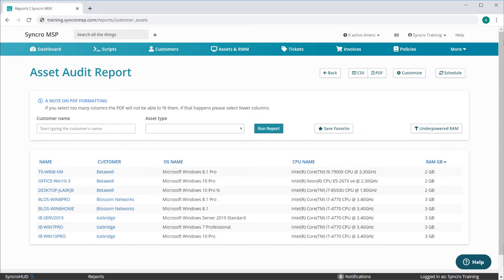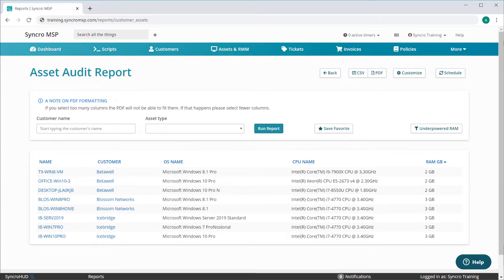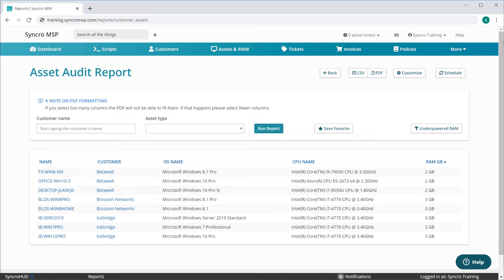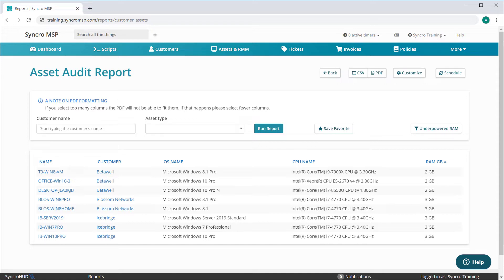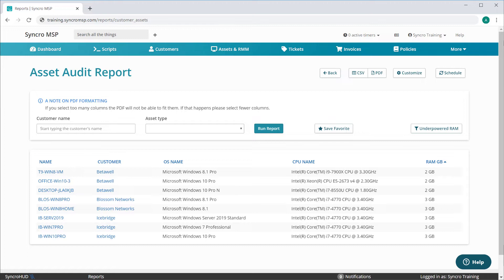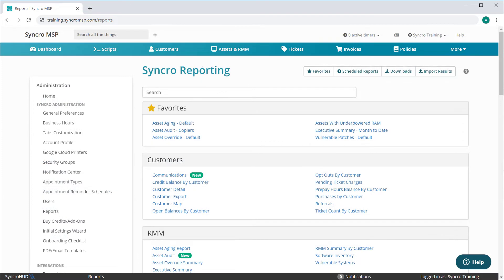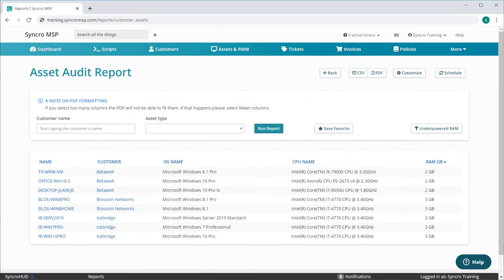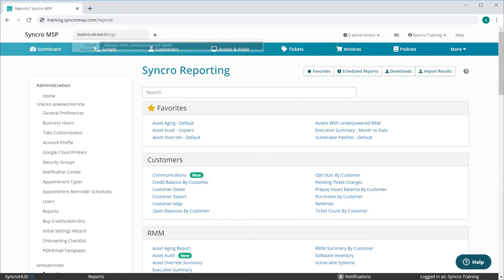Release Update - Report Favorites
This video covers a nice quality of life update to our Reports module, Report Favorites. These allow you to save all of your customized Report settings -- including your columns, sort order, and filters -- into a favorite that can be accessed anytime with the click of a button. Watch to learn more!

For more information on the Reports module, check out our Help Center article